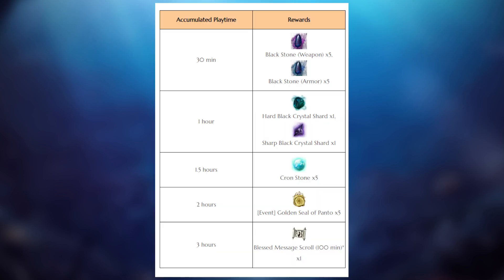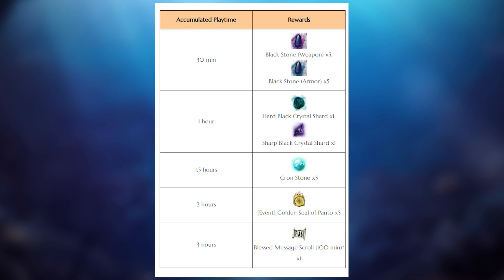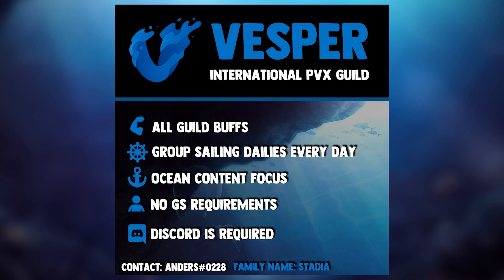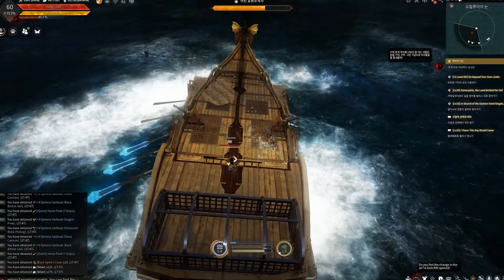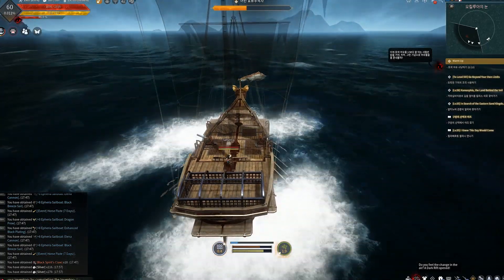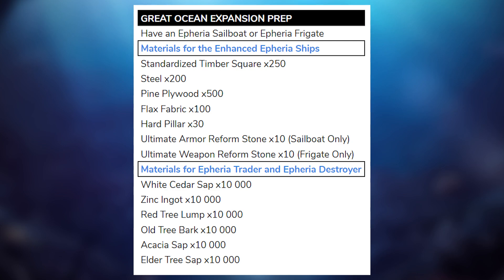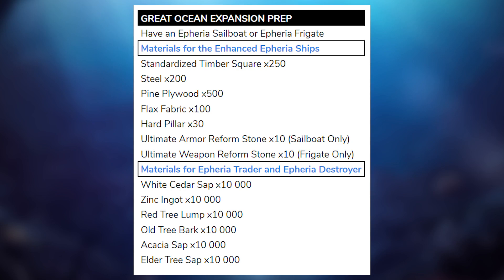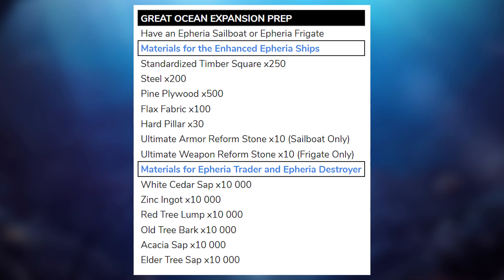Black Desert ► OCEAN UPDATE DELAYED? Gold Rush II Event, Prepping for Sailing Rework & more! (2019)